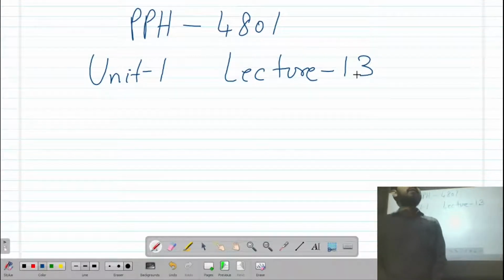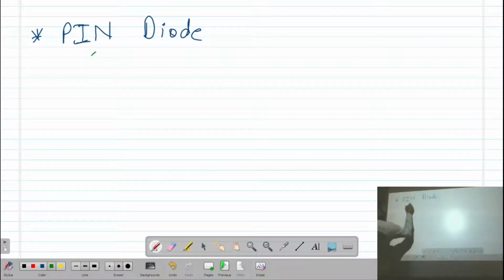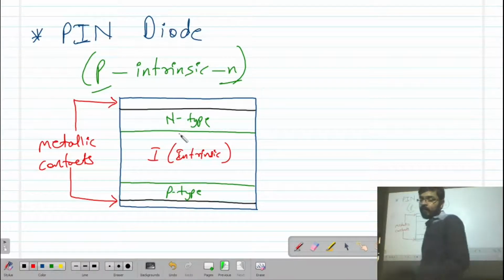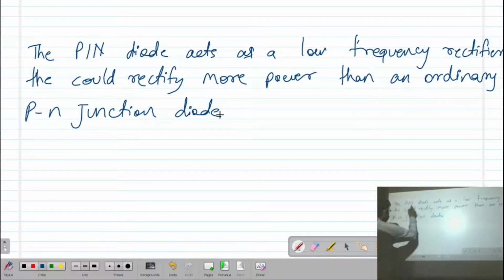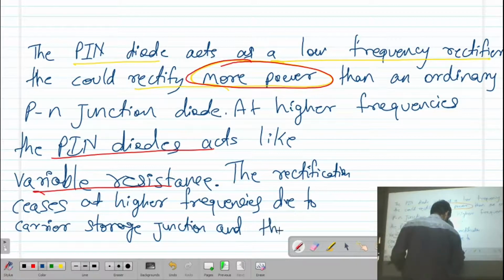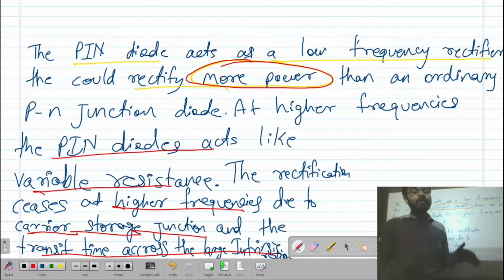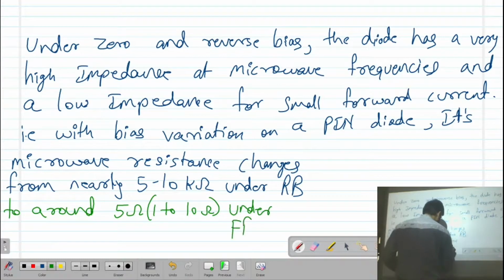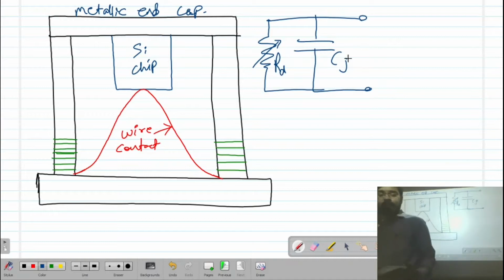Microwaves Lecture - 13